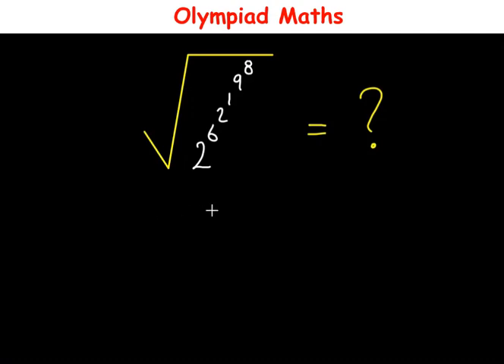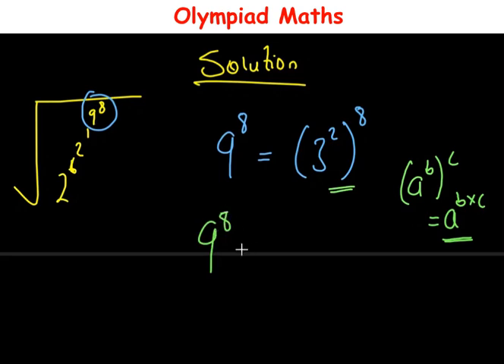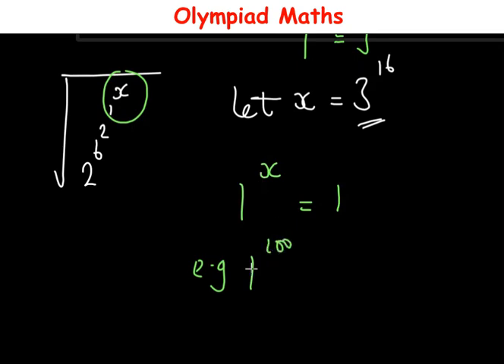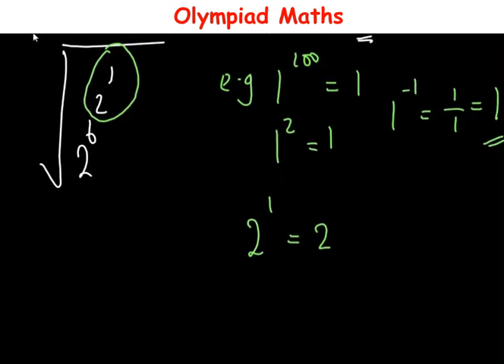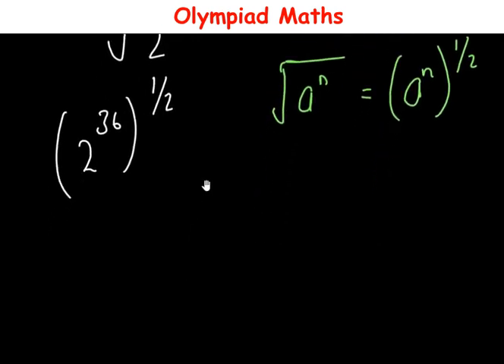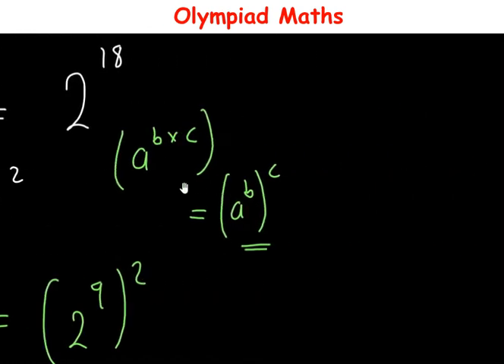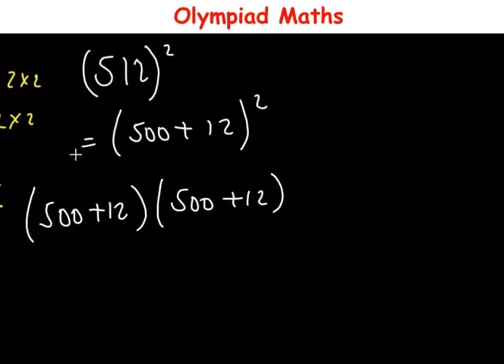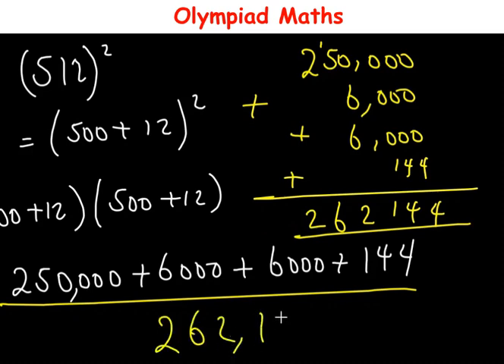A Nice Algebra Problem || Math Olympiad || How to solve this question ❓